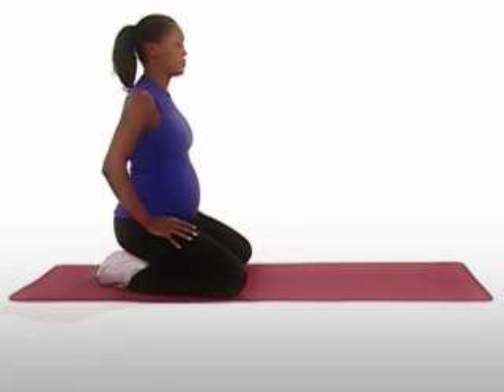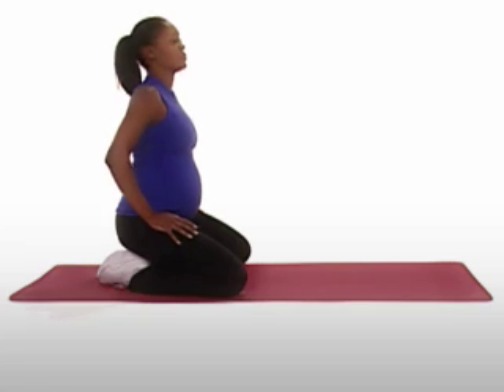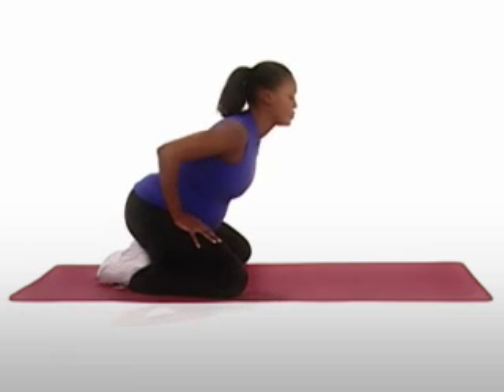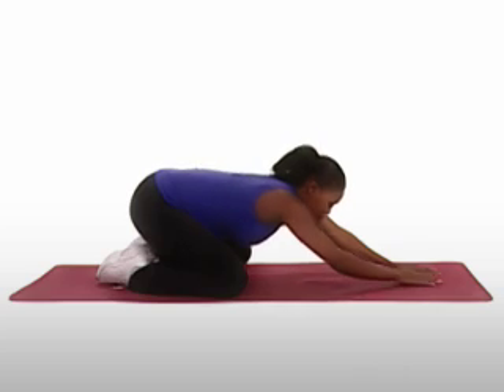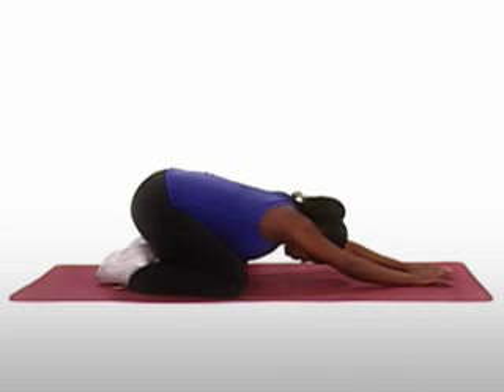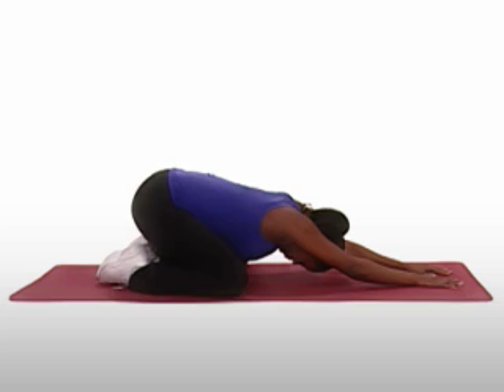Nestlé Materna® Pregnancy Exercise -- Back Stretch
Getting the right vitamins and minerals is important for you and for your growing baby's development. But to keep yourself healthy during pregnancy, it's important to be active too.
This video shows an exercise for pregnant women to help stretch back muscles and keep them flexible. Motherhood begins with Materna™
It is recommended that you speak with your doctor before starting any exercise program.